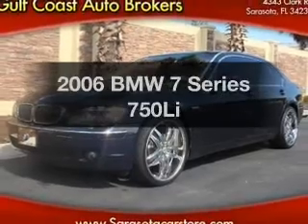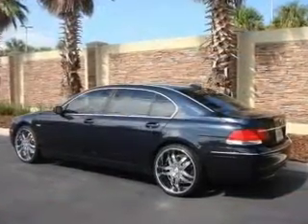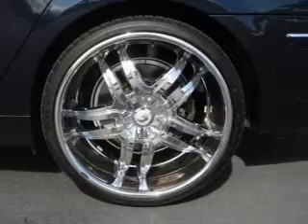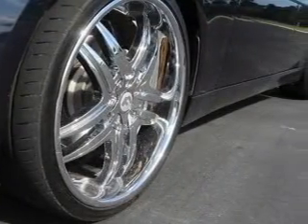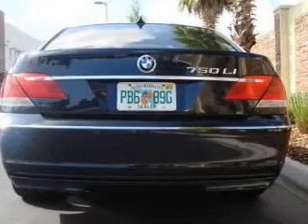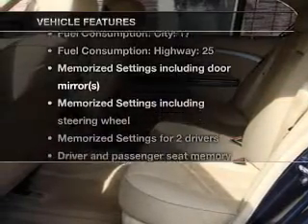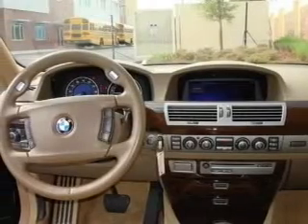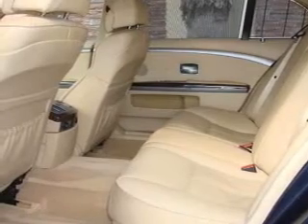2006 BMW 7 Series - Sarasota FL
Year: 2006
Make: BMW
Model: 7 Series
Trim: 750Li
Engine: 4.8 liter 8 cylinder 32 valve
Transmission: 6-Speed Automatic
Color: Blue
Mileage: 84148
Address:
4343 Clark Rd